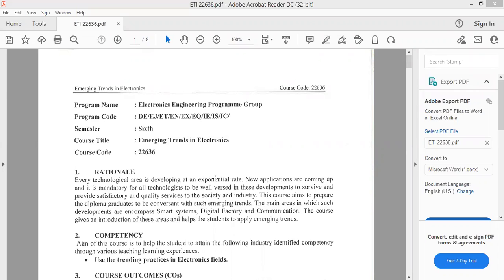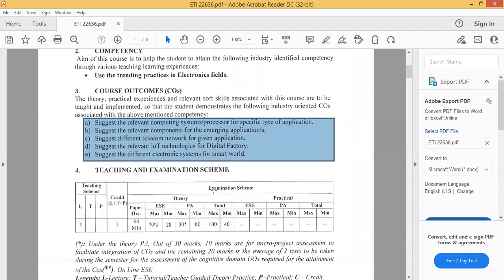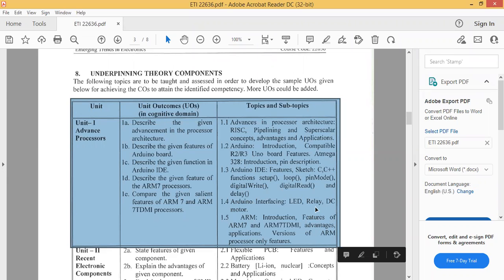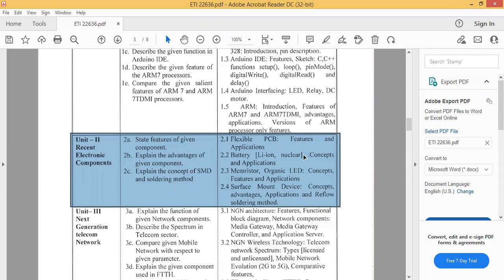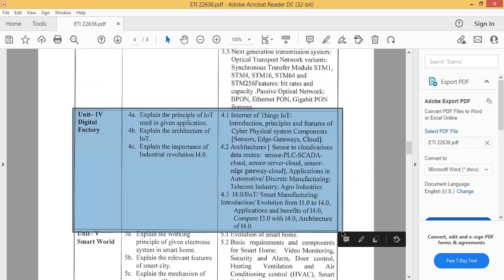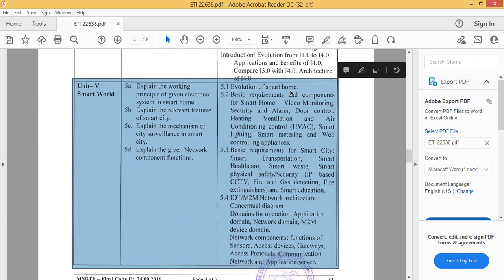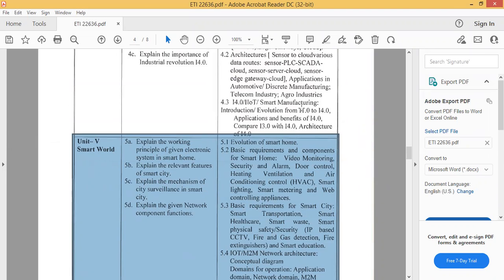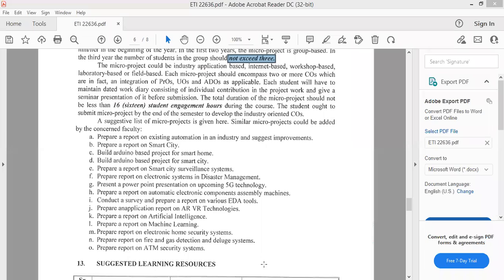Introduction to ETE